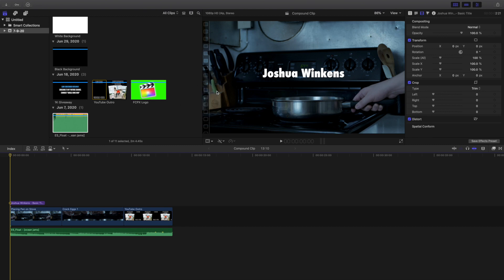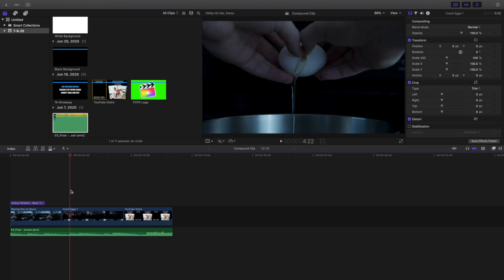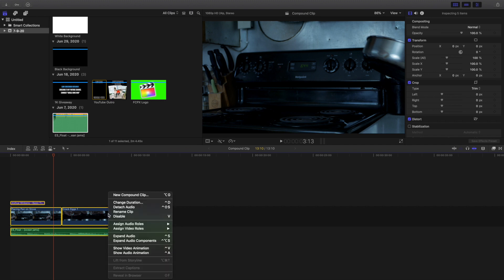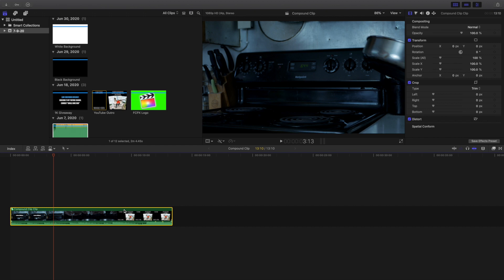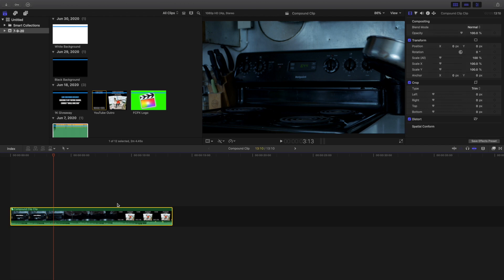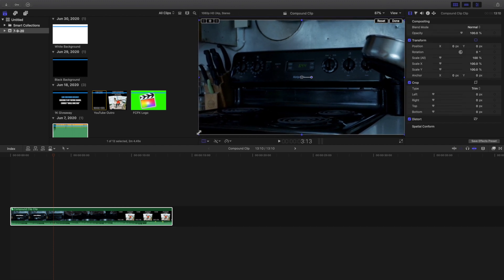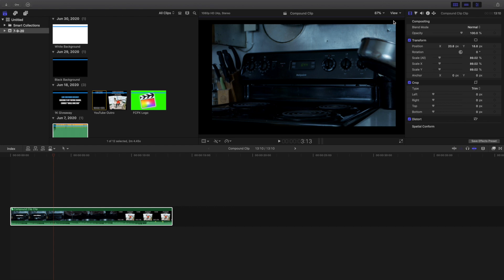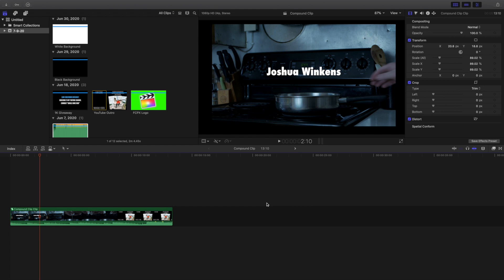How to Create a Compound Clip in Final Cut Pro X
In this tutorial, I will break down how to create a Compound Clip in Final Cut Pro X.